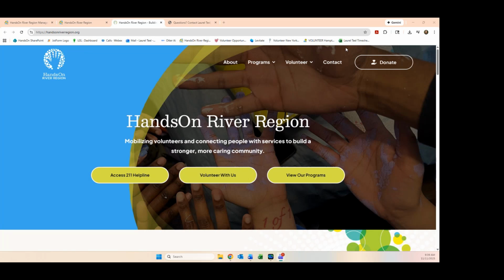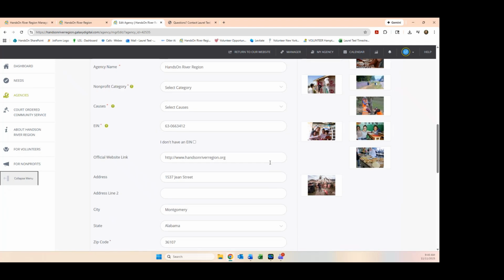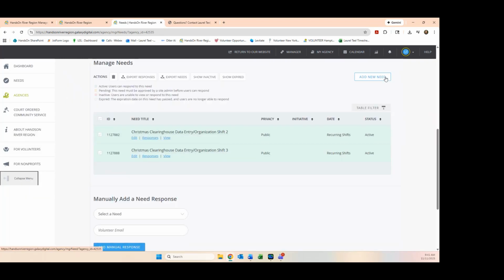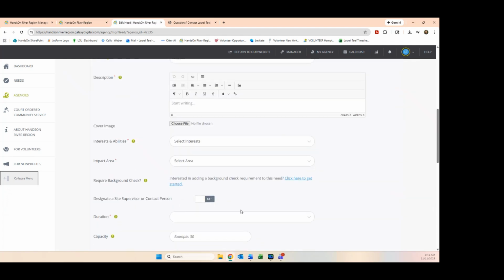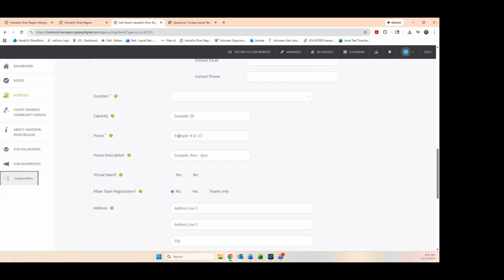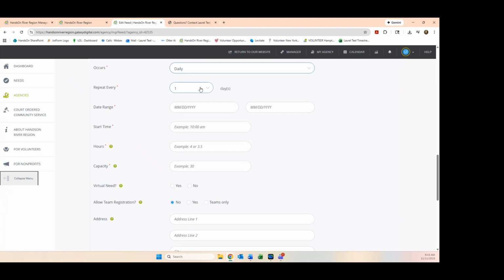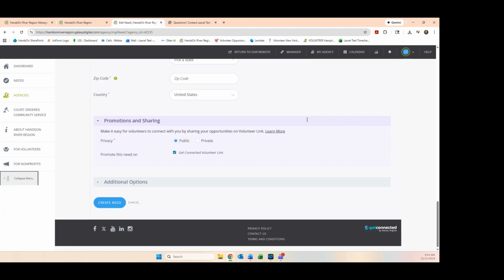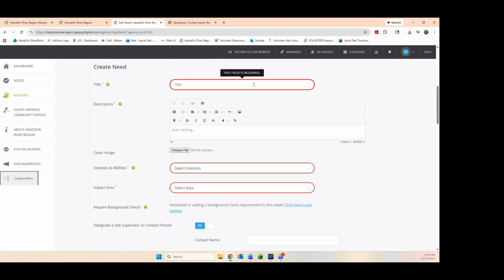Agency Managers: How to Create a Need in Get Connected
In this short video Community Engagement Manager, Laurel Teel, walks through creating a Need (Volunteer Opportunity) for agency managers. This is particularly helpful for those partner agencies looking to post their volunteer opportunities within the @handsonriverregion5478 network.